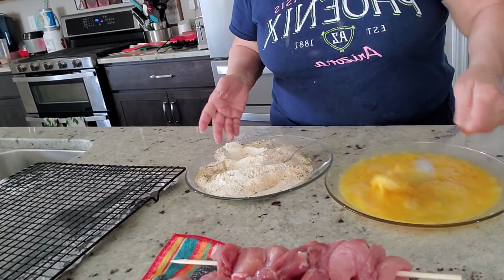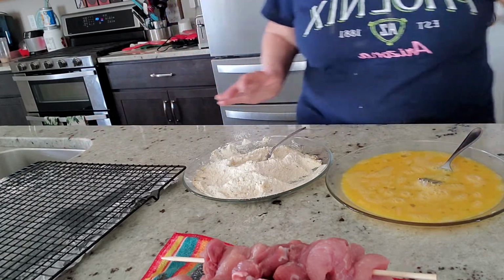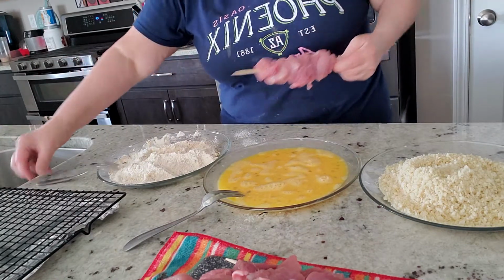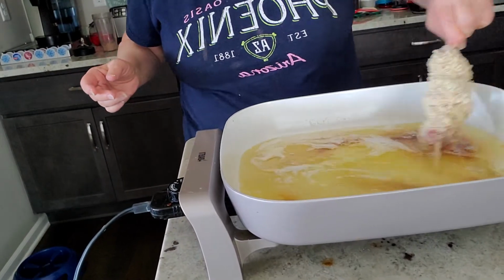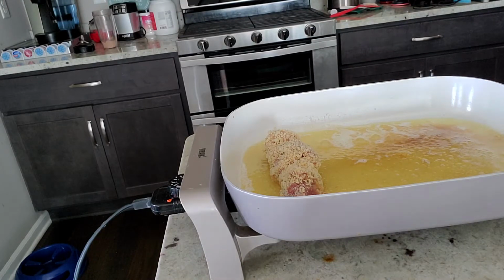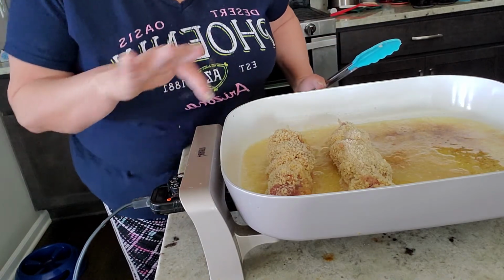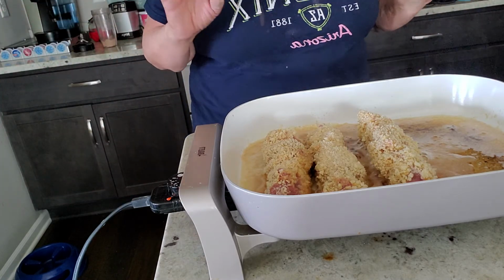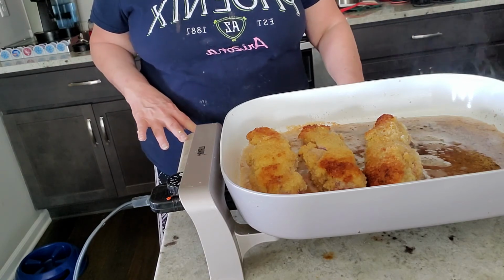Making Mock Chicken (City Chicken) LOW CARB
Error..I used coconut flour not almond flour. You can use either